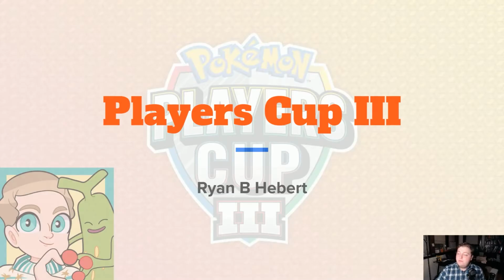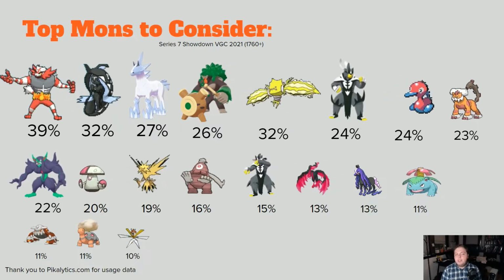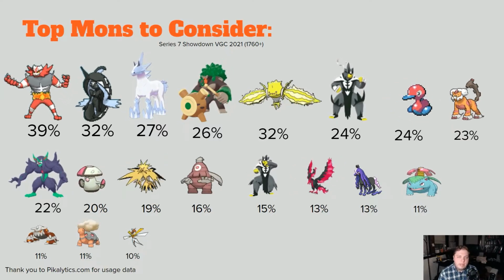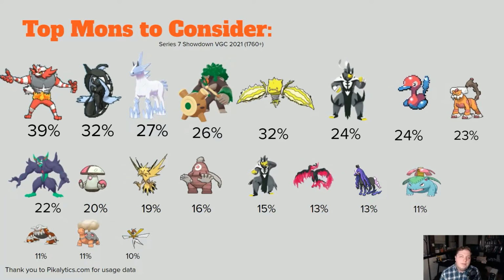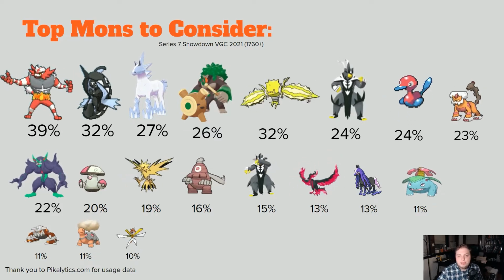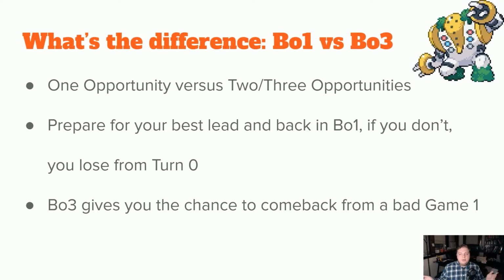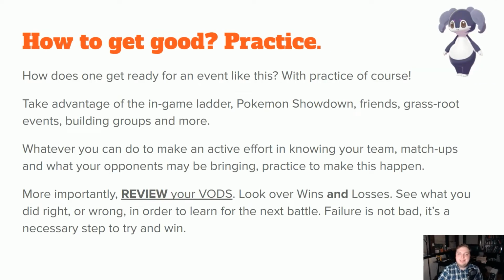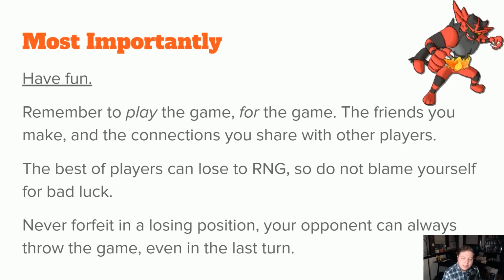(How To Prepare) Pokémon Players Cup 3 - VG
How We Doin! Today I am giving you the tools you need to prepare for the Pokémon Players Cup 3 VG qualifiers in one week!

Timestamps:
0:00 Intro
0:32 The First Steps
2:00 Find a Team!
3:03 Top Pokemon to Consider
12:04 Top Player/Creator Opinions
14:40 Bo1 vs Bo3
16:33 How to get good? Practice.
19:58 Most Importantly!
21:39 Thanks and Sub Please!

Music Shout Out to GlitchXCity!
I featured her newest EP:
Go support her work and music!

I also used some Lofi Music from Lakey Inspired!